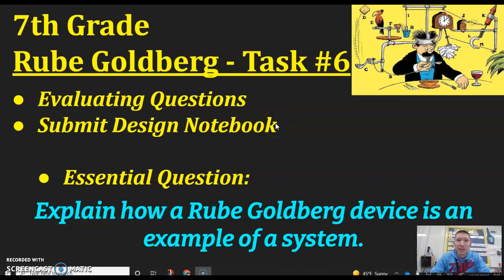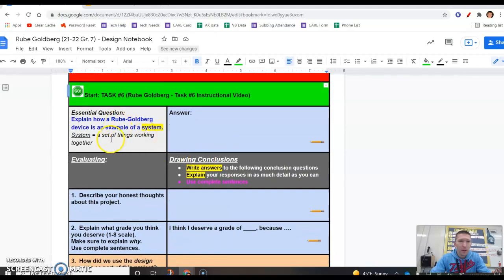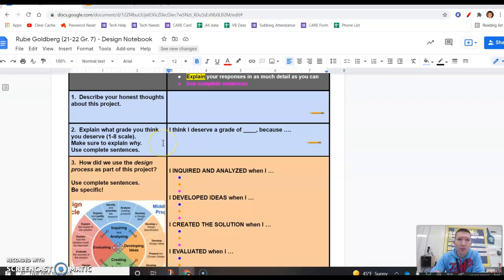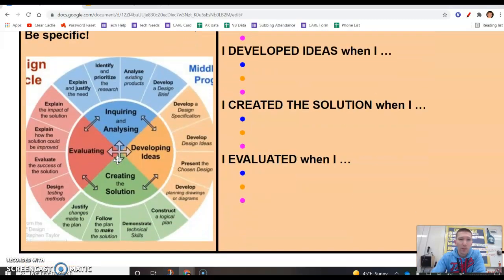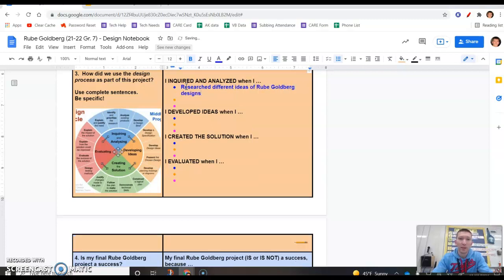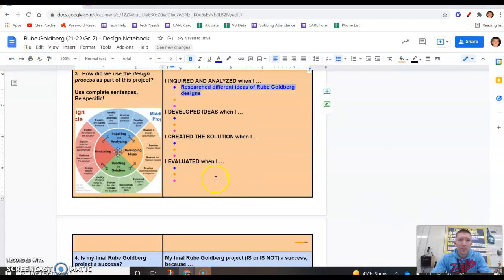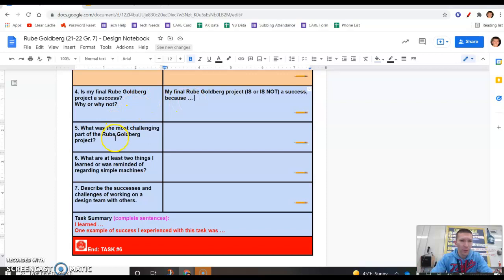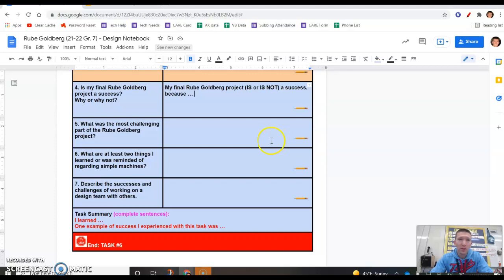Rube Goldberg Task #6